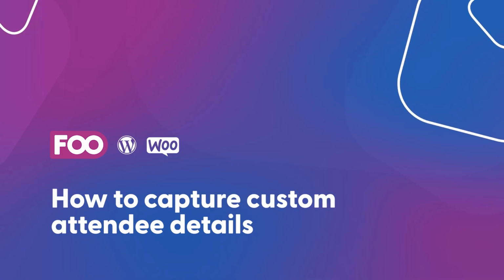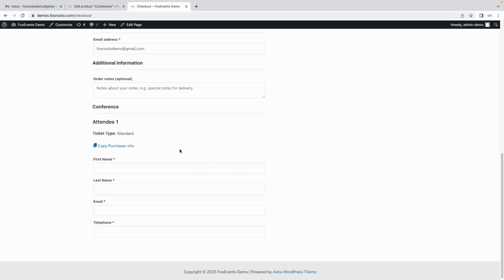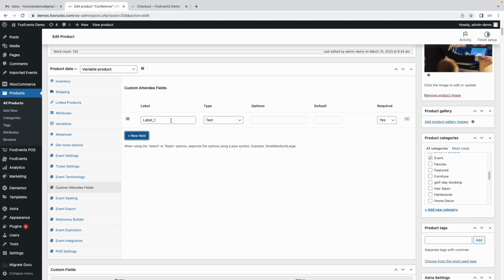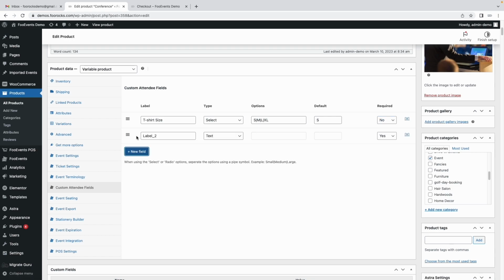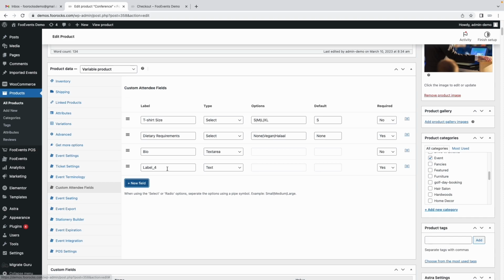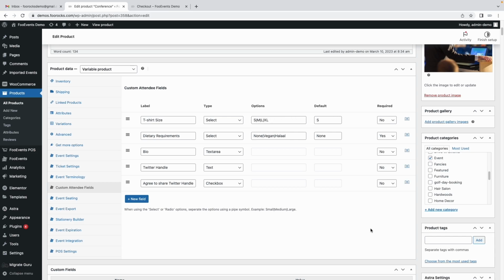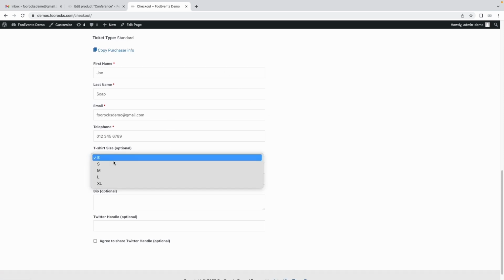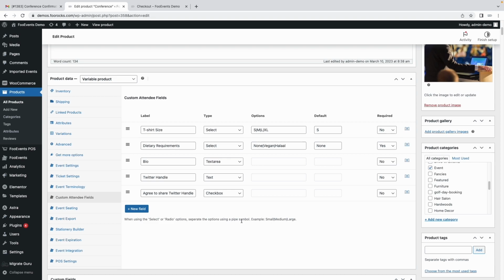How to capture custom attendee details using WooCommerce and FooEvents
The FooEvents Custom Attendee Fields plugin is an extension for FooEvents that allows for the capture of customized attendee fields at checkout so you can tailor FooEvents according to your unique event requirements. This is useful for acquiring additional information from attendees such as clothing sizes, meal preferences, demographic information, waiver acceptance etc.